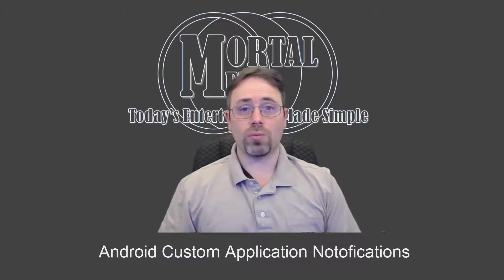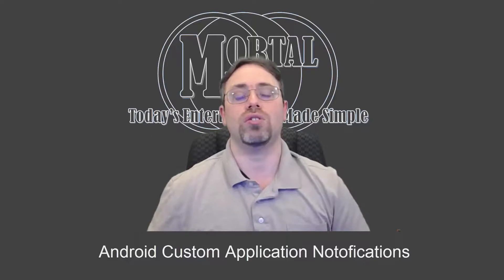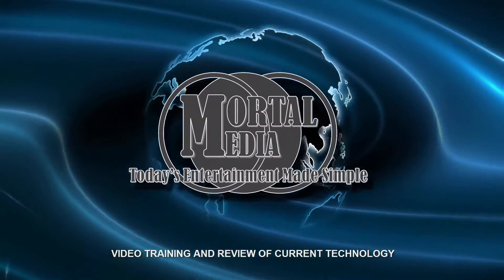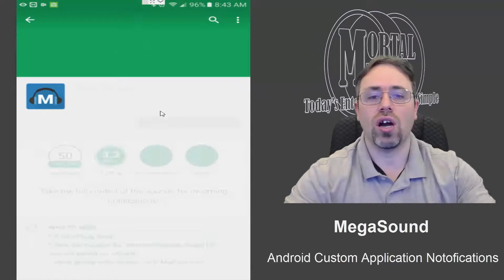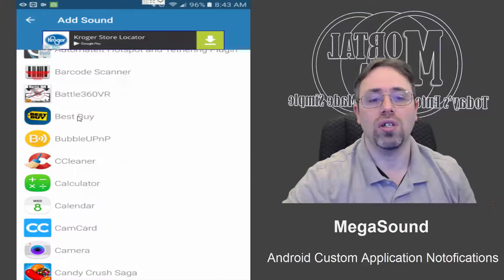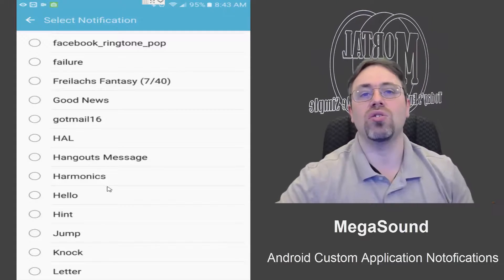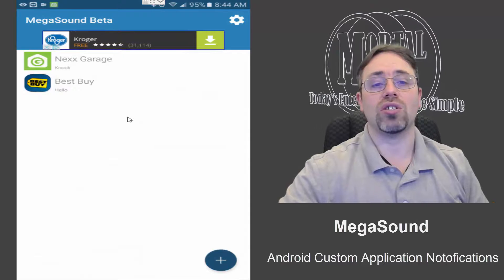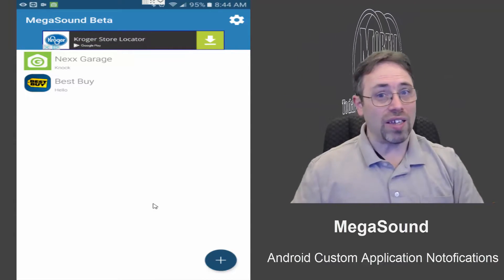Android Custom Application Notofications - MegaSound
Android Custom Application Notifications - MegaSound

Tired of the same sounds without knowing exactly what app made it?
keep watching this video to know how to make them customized.